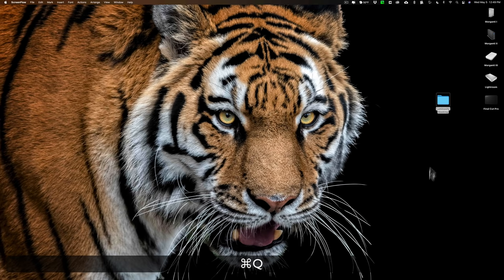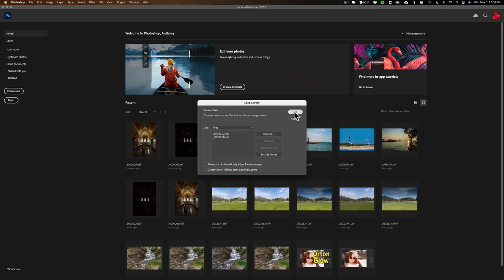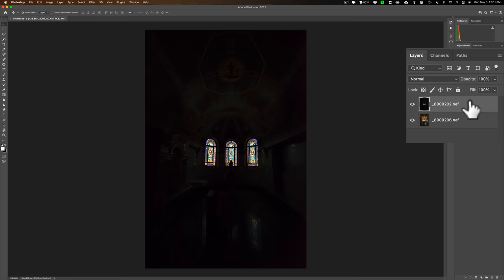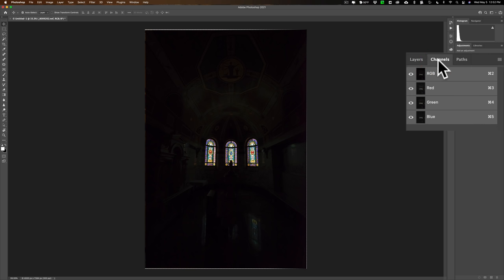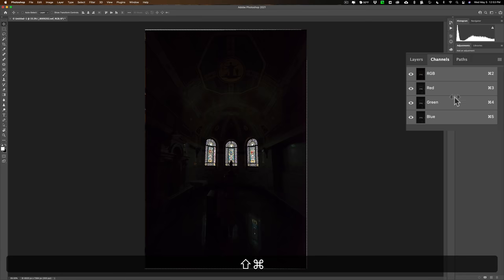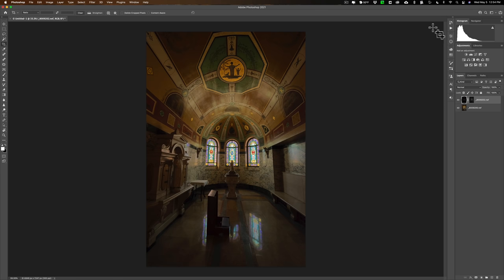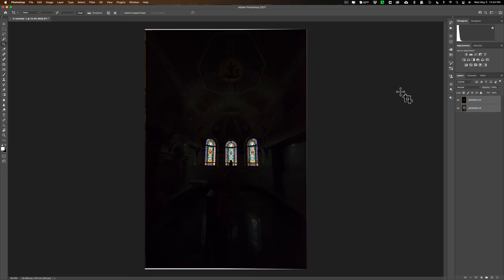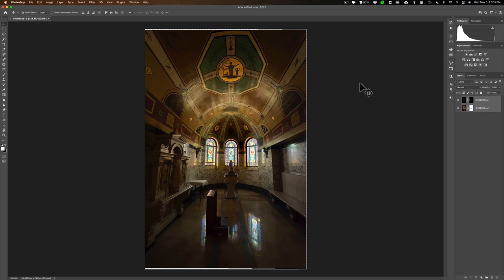SUPER EASY Luminosity Masks in PHOTOSHOP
In this tutorial, I demonstrate two different ways, both of them very easy, to create luminosity masks in Photoshop.

To save 10% on your purchase of CleanMyMac X:

1.
4. The prices will be reduced, and you’ll be able to select the license and proceed with the payment